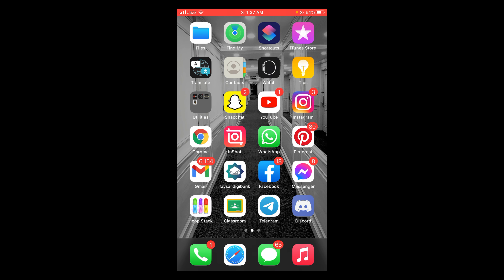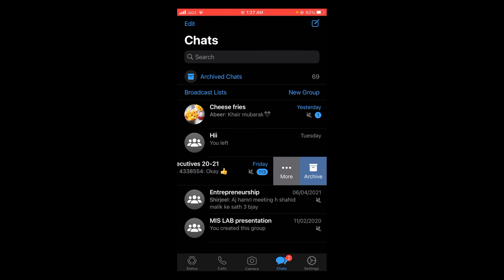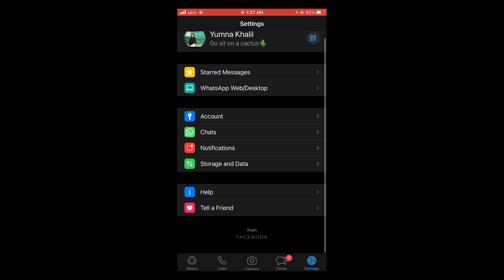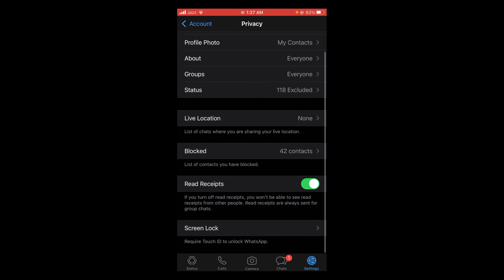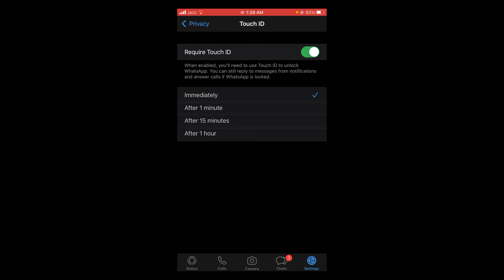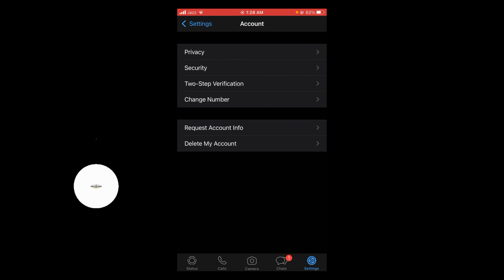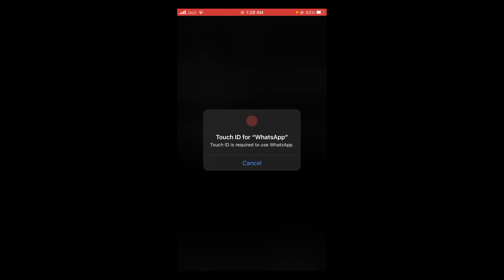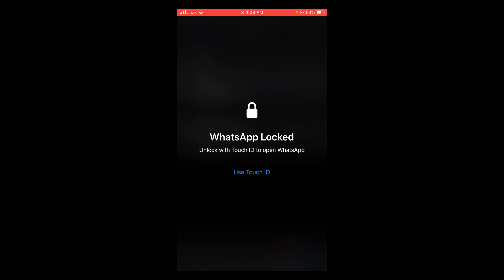How to Hide Whatsapp Chat in iPhone (Quick & Simple)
Learn How to Hide Whatsapp Chat in iPhone. It is simple to hide whatsapp messages on iPhone, follow this video.

0:00 Intro
0:05 Hide Whatsapp Chat in iPhone